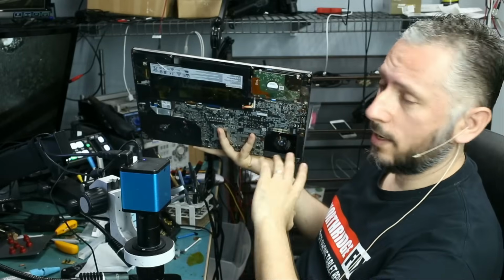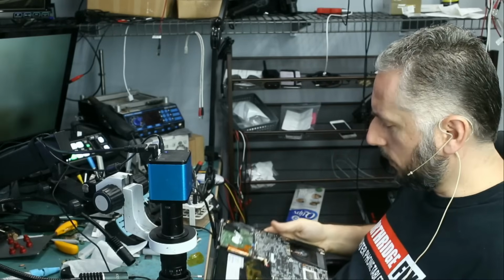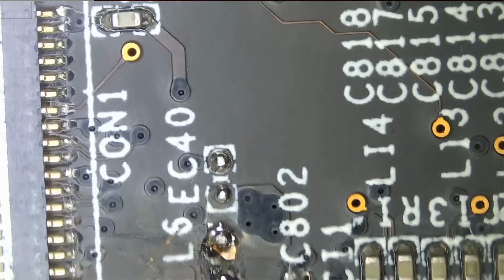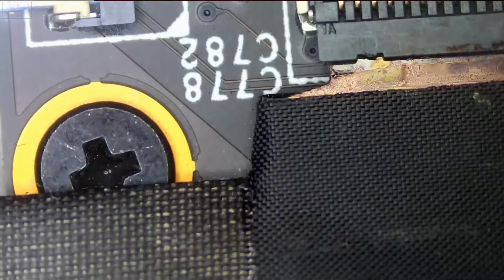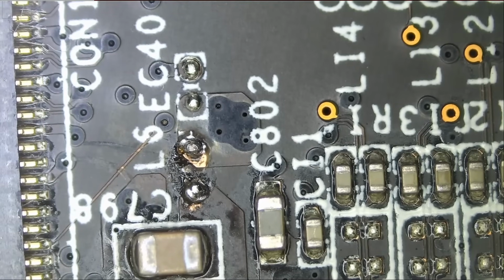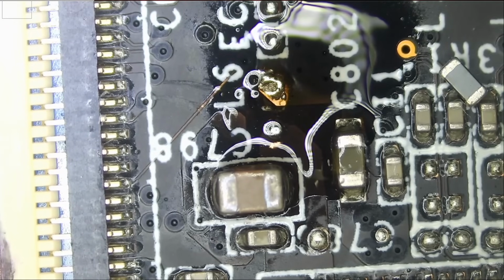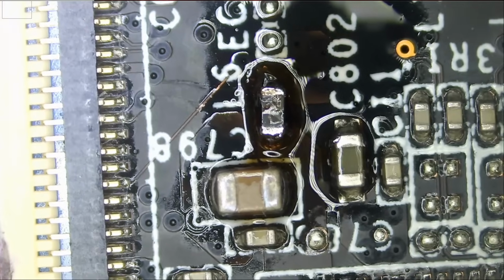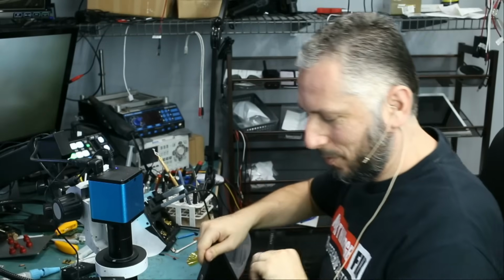MSI Laptop GS63VR Black screen no Backlight motherboard repair